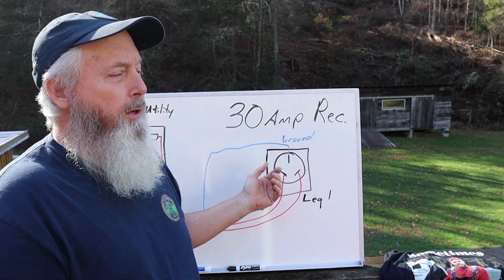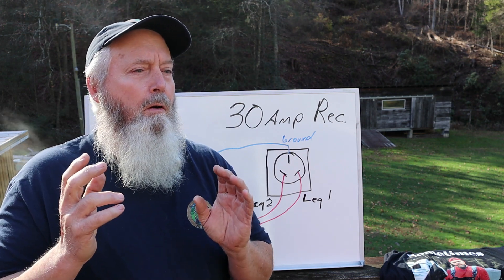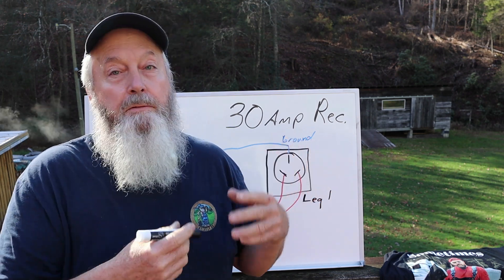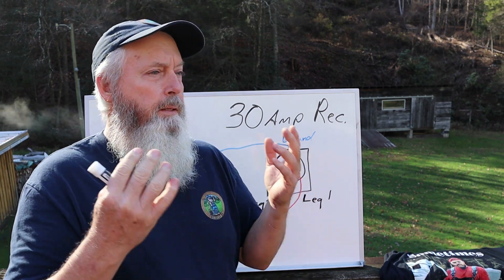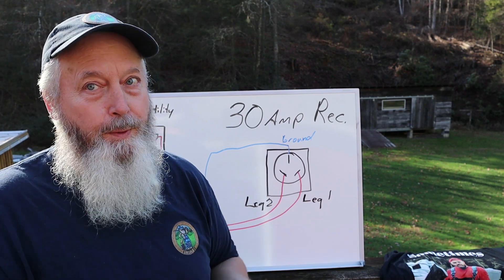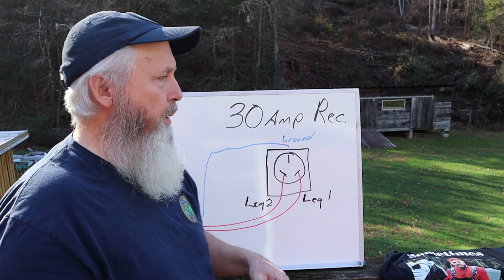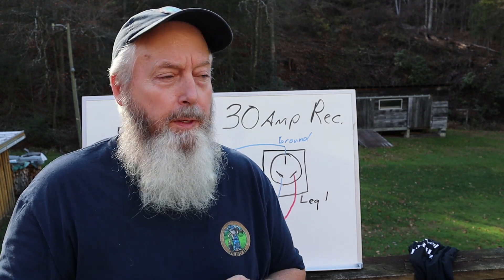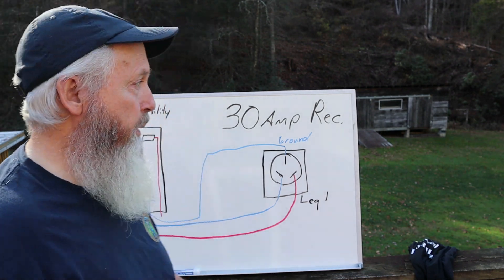IS Your 30 Amp Receptacle Wired Correctly? Know BEFORE You Plug In?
Are you confident that your 30 amp receptacle is wired correctly? Before you plug in your RV, make sure you're not risking damage to the electrical system or even a fire. In this video, we'll take a closer look at common wiring mistakes and provide a step-by-step guide on how to properly wire a 30 amp receptacle.  Don't risk your safety or the safety of others - watch this video to ensure your 30 amp receptacle is wired correctly and ready for use.